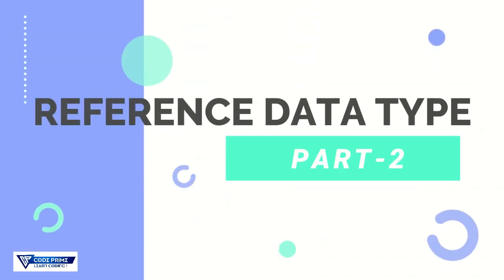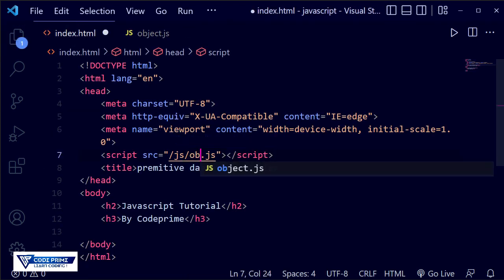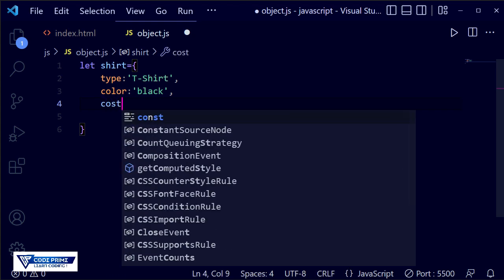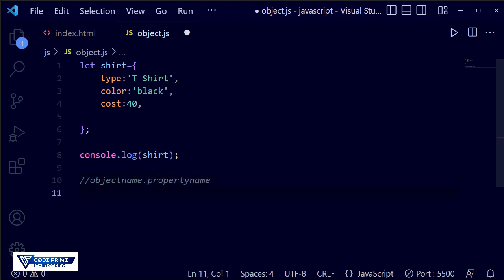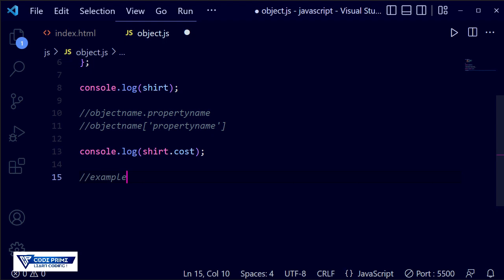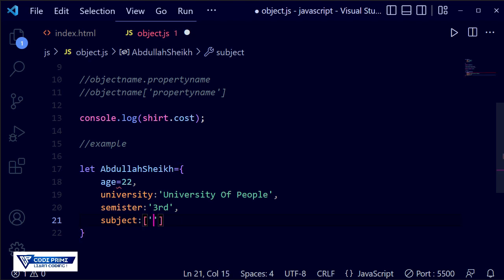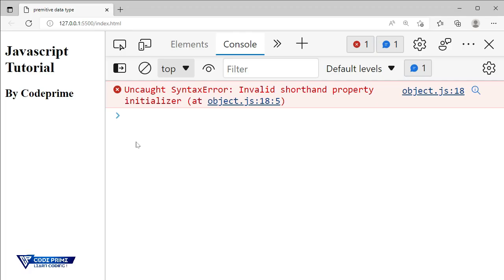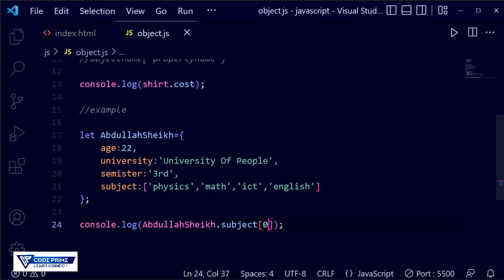How to use object Data Type in javascript | JS Tutorial: 09 | By Codeprime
In This javascript Tutorial series video, you are going to learn  How to use Object Data Type in javascript | JS Tutorial: 09 | By Codeprime